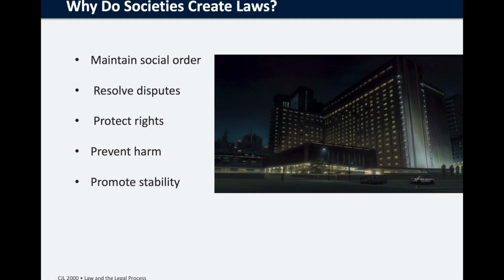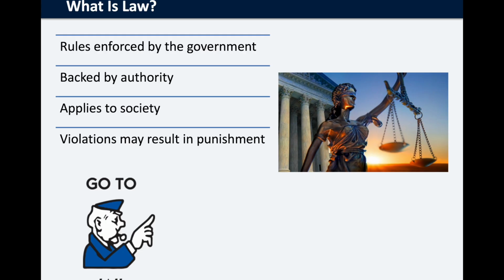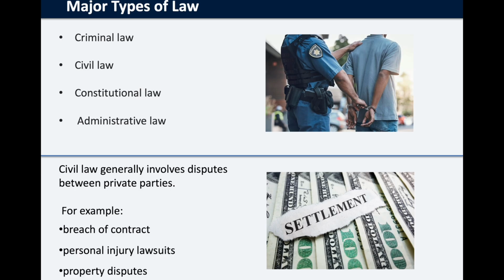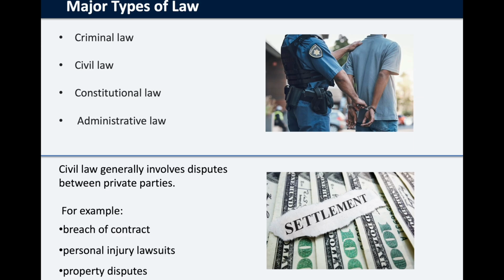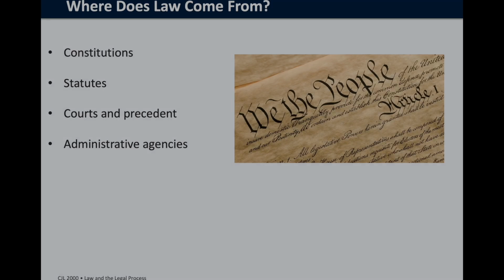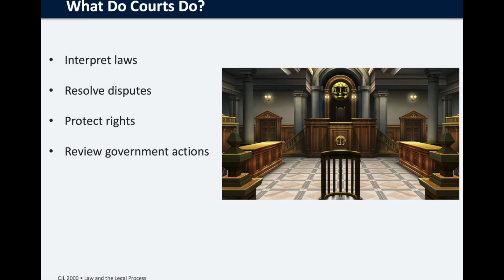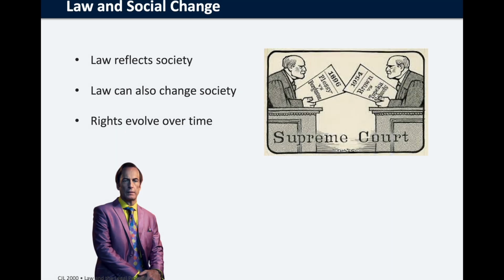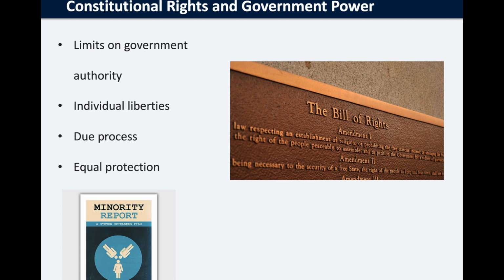"What is Law?” CJL2000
Lecture 1: briefly disscusing law.